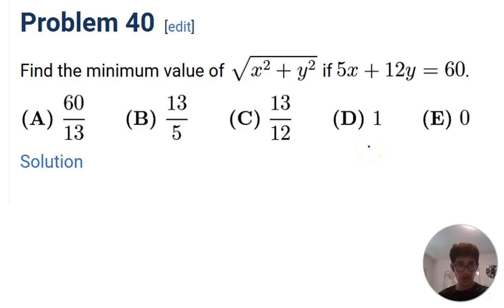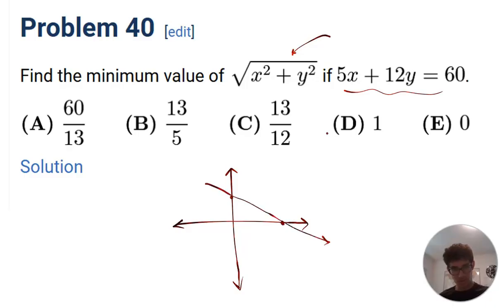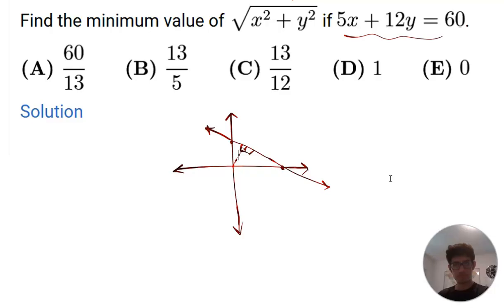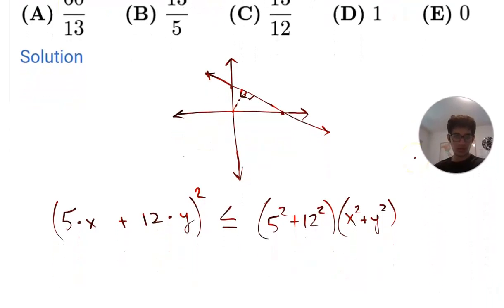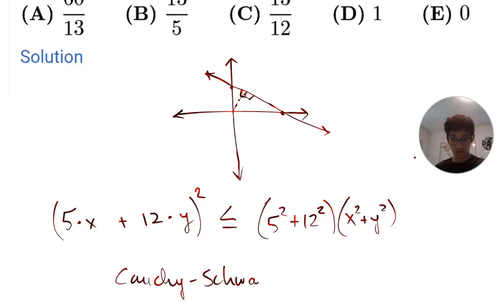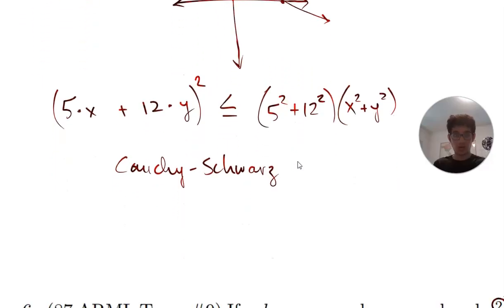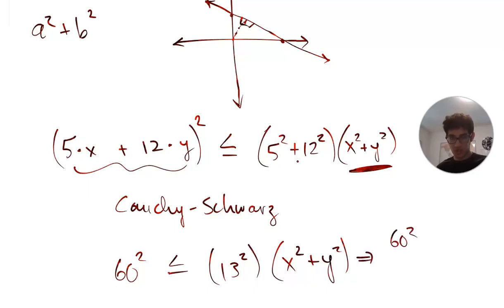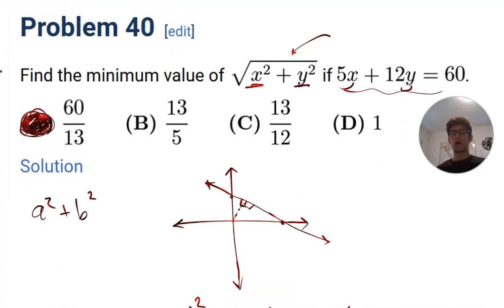AHSME 1961 #40 — The Cauchy-Schwarz Shortcut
Find the minimum value of √(x²+y²) if 5x+12y=60.

This problem tests a direct Cauchy-Schwarz bound between the vectors (5,12) and (x,y) — one of the most powerful tools in the competition inequalities toolkit.

Most students reach for setting up Lagrange multipliers or substituting y in terms of x and minimizing with calculus. It looks natural, but it spirals fast.

The real insight: Cauchy-Schwarz gives (5x+12y)² ≤ (25+144)(x²+y²) instantly — plug in 60 and the minimum distance falls out with no calculus at all. Once you see it, the whole problem collapses into a few clean lines.

I post a new competition problem every single day.